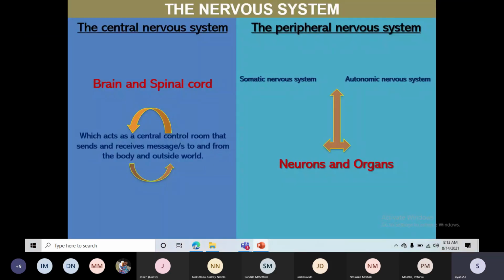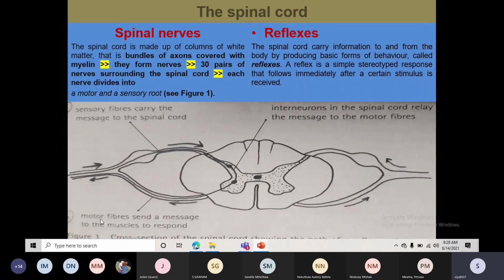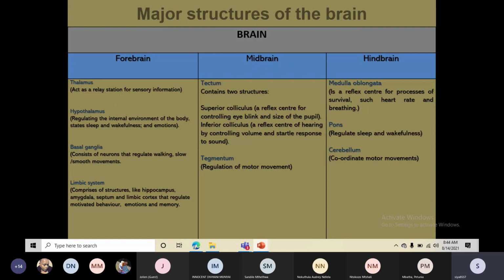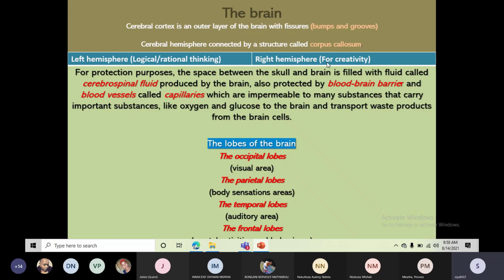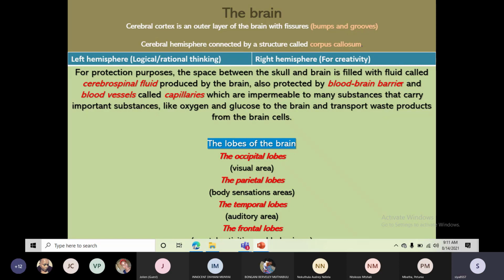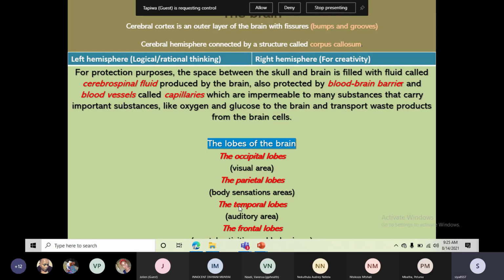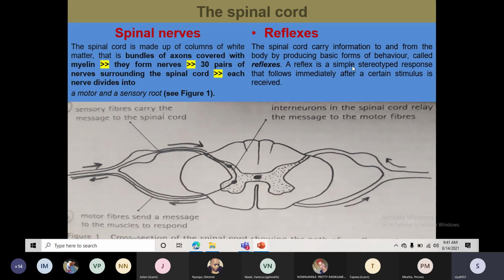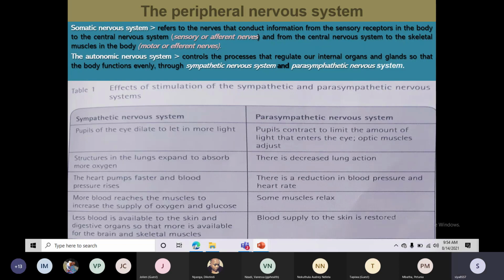PYC1501 A Class 10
PYC1501 Revision